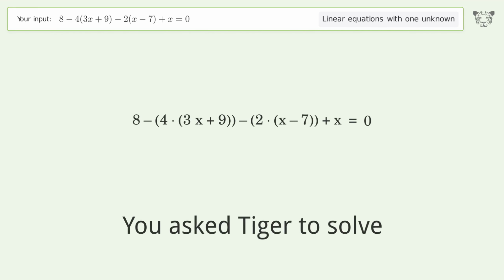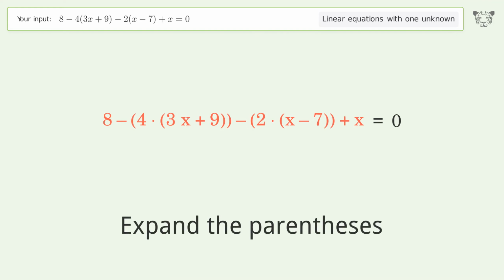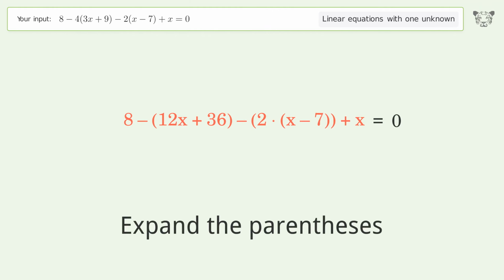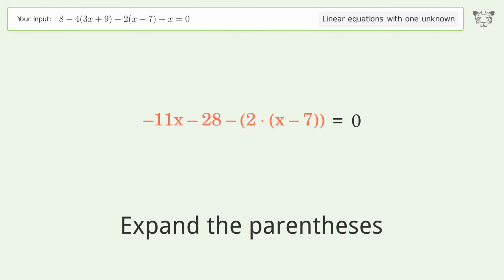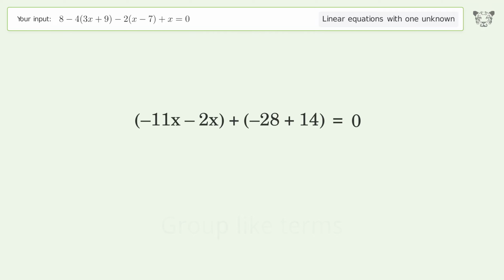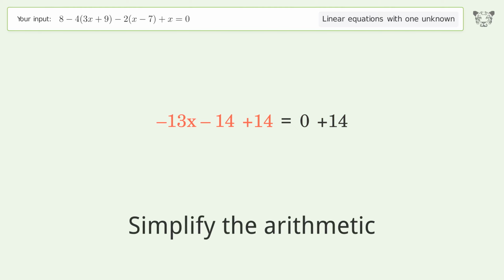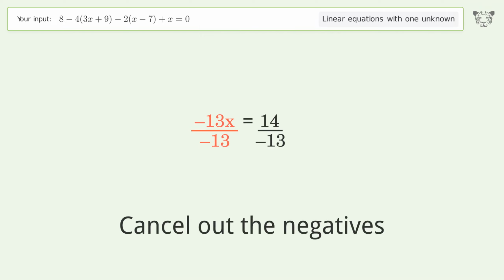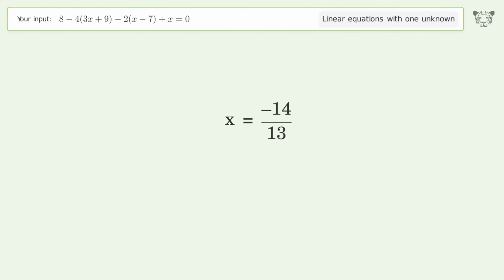Solve 8-4(3x+9)-2(x-7)+x=0: Linear Equation Video Solution | Tiger Algebra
Struggling with 8-4(3x+9)-2(x-7)+x=0? Watch our step-by-step video on Tiger Algebra to master this linear equation effortlessly. Also check out for more tips and tricks for dealing with linear equations with one unknown